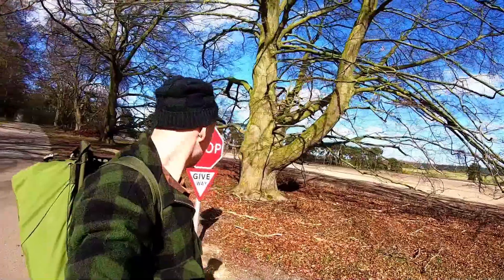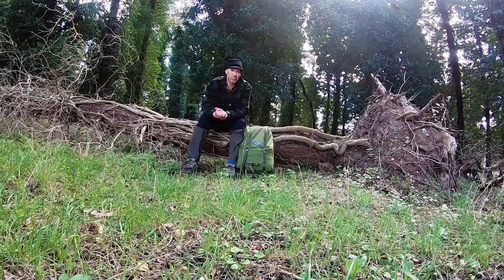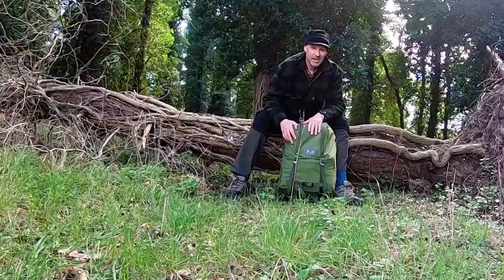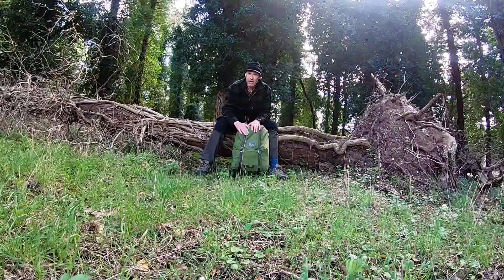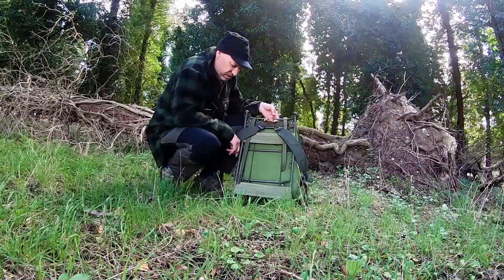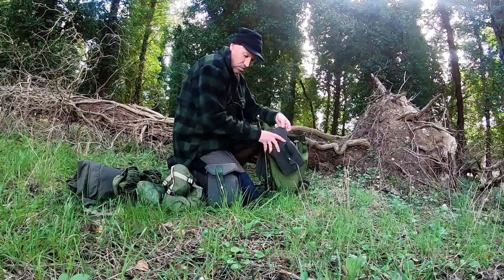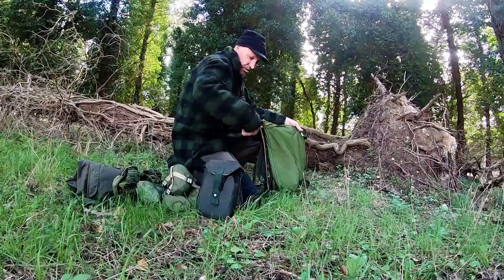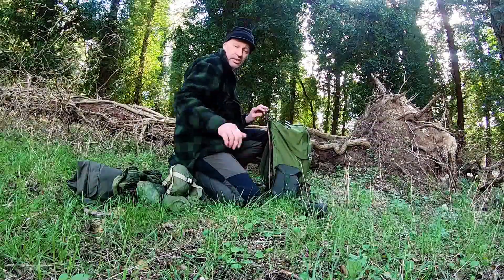Huge Thanks - New Bag - LK35 | Should I Modify..?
Just a quick " thank you" to a couple of kind thoughtful people for sending me the lk35 pack and a plea for a little advice on modifying it.
Really not sure if I will though